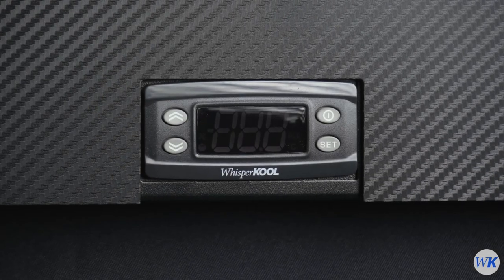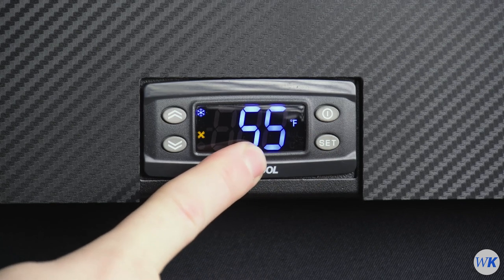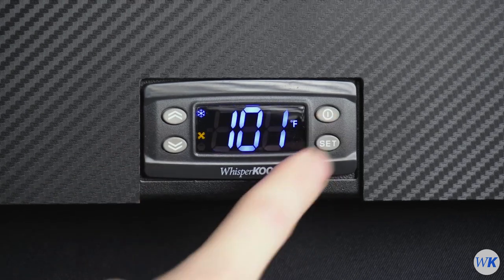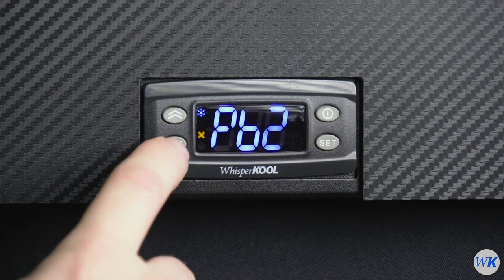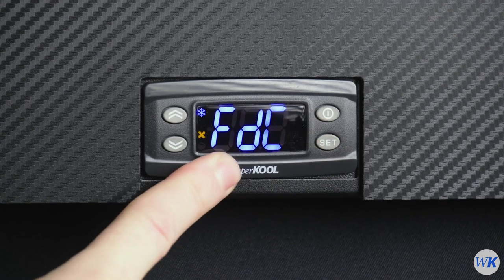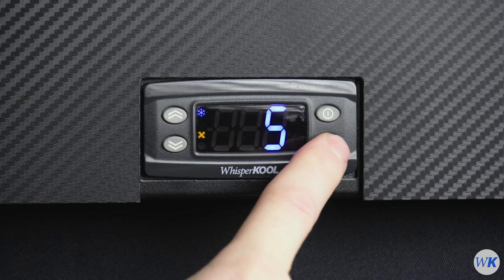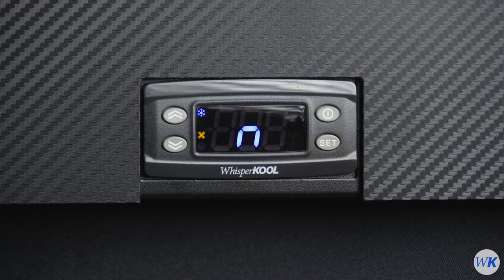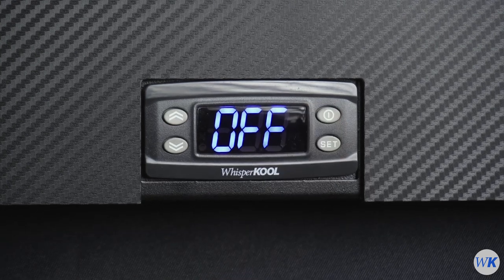SC PRO & Slimline LS: Eliwell 974 Controller Overview | WhisperKOOL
Our Eliwell 974 controller helps you control all the features on your WhisperKOOL SC PRO or Slimline LS cooling unit. This video teaches you how to get started.

TIME STAMPS

0:00 Intro
0:26 Bottle Probe Set Point
0:58 Checking System Temperatures
1:56 Secondary Menu
2:10 Changing Defrost Fan Cycle
2:44 Locking the Controller
3:20 Powering the System Down